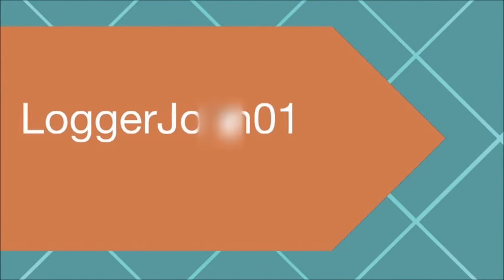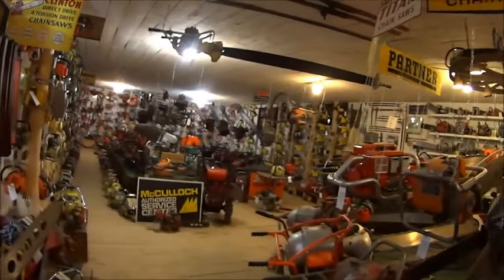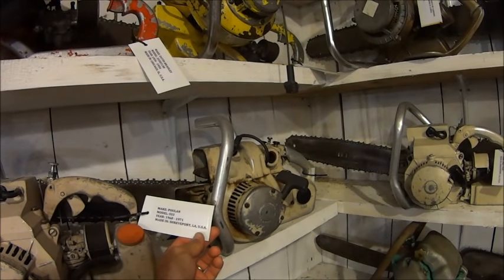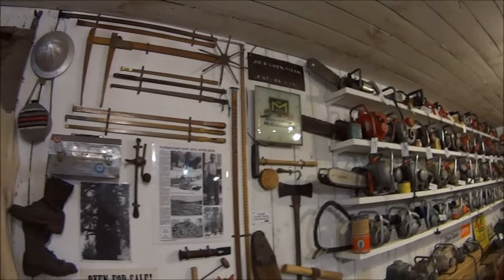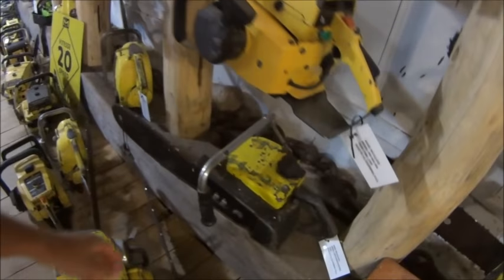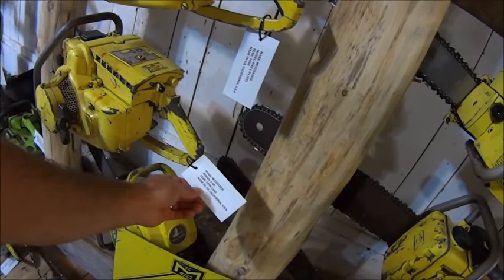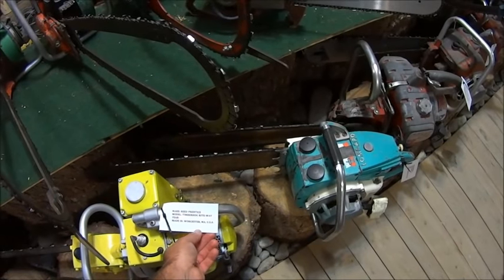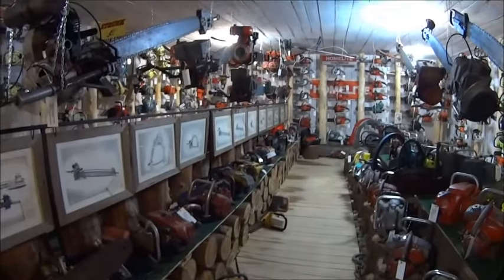A Lot Of Chainsaws!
This is the first video of the chainsaw collection. I tried to show as much as I could but it would be hard to show everything! This collection consists of over 600 saws. Including some rare ones.